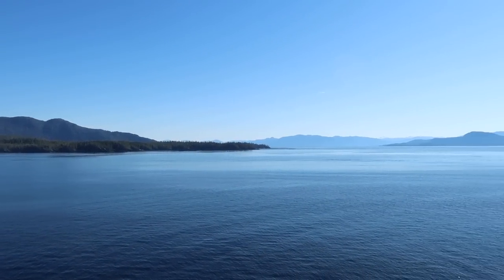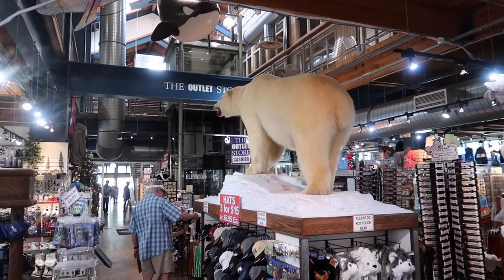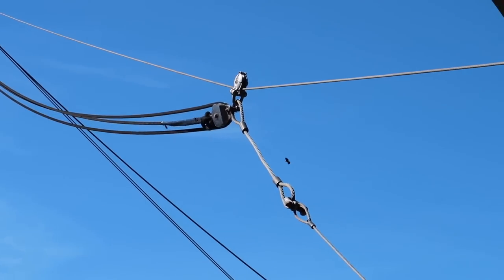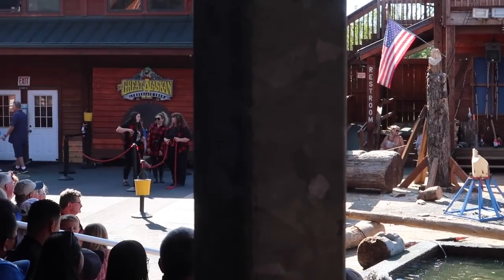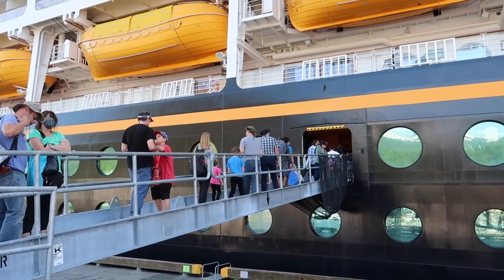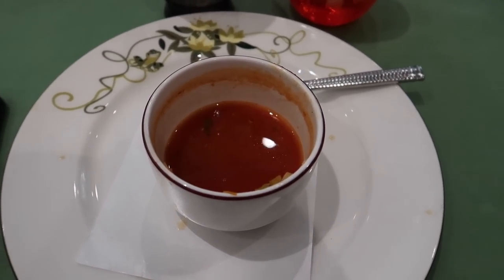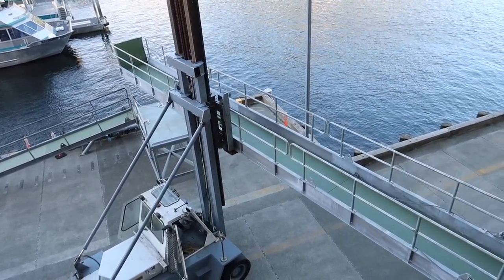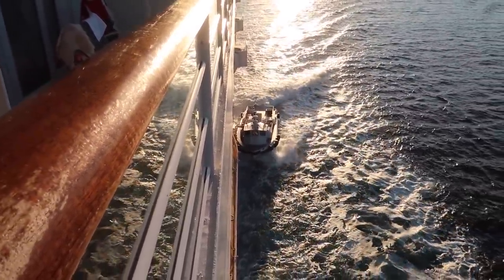Ketchikan & Disney Lumberjack Show Review! Disney Cruise Alaska 2022! Disney Wonder Cruise Vlog 8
Welcome to Ketchikan Alaska! We spend some time off the Disney Wonder exploring before heading to see the Great American Lumberjack Show! We return to the ship and have a wonderful dinner at Tianas Place!

Adrian Vasquez
Riverview Fl
33568